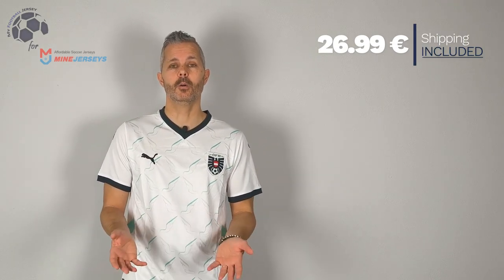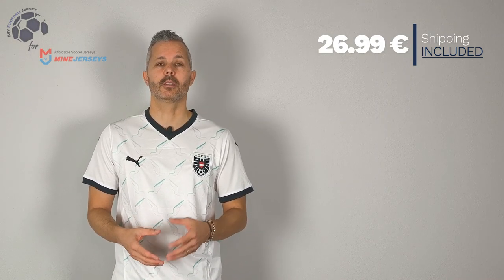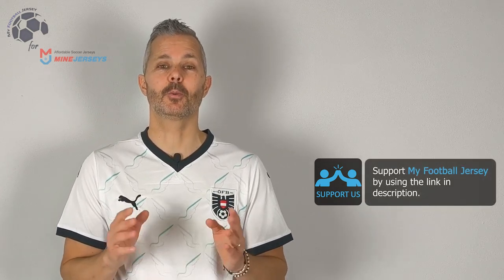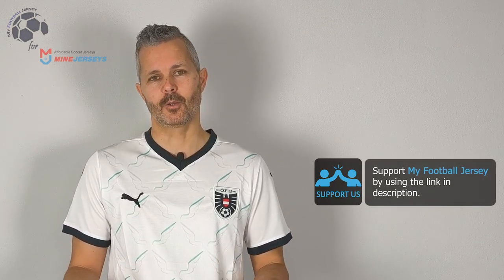Austria Away Jersey 24/25 (Minejerseys) Fan Version Unboxing Review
Discover the Austria Away Jersey 24/25 (Fan Version)
If for some reason the link for the Austria Away Jersey 24/25 doesn't work, write a comment about it, I will reply as soon as possible.

The Austria Away Jersey 24/25 (Fan Version) costs only 26.99 $! ** Shipping INCLUDED **

Find out the measurements of the Austria Away Jersey 24/25 (Fan Version).
Size: Medium
Jersey Width: 52 cm
Jersey Length: 74 cm
Model Height: 175 cm (5 ft 9 in)
Model Weight: 73 Kg (161 lbs)

Timecodes
00:00 Overview
00:24 Details View
01:15 Pricing
01:59 Dimensions & Try On

Please watch the Austria Away Jersey 24/25 (Fan Version) video review in 1080p (HD)